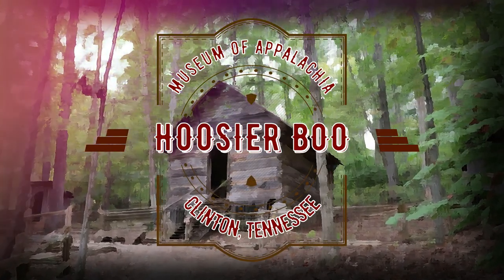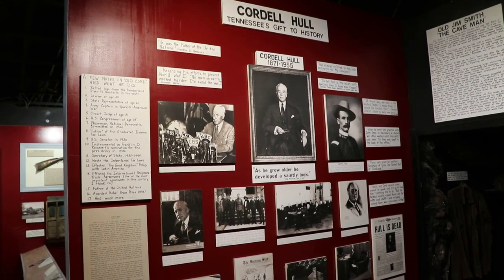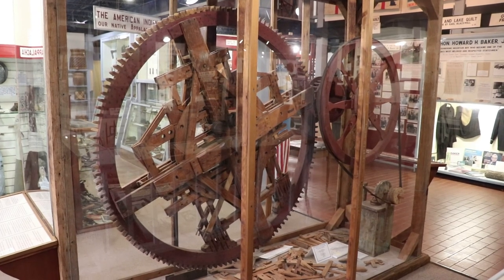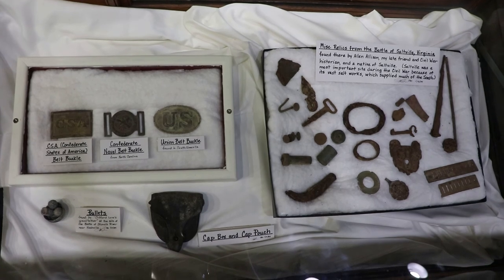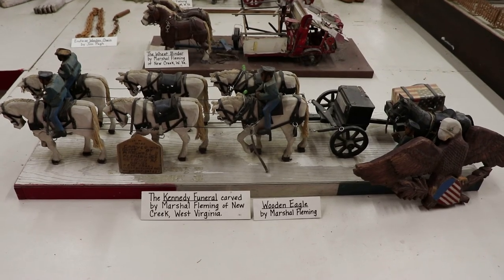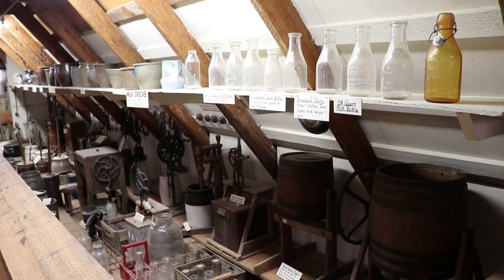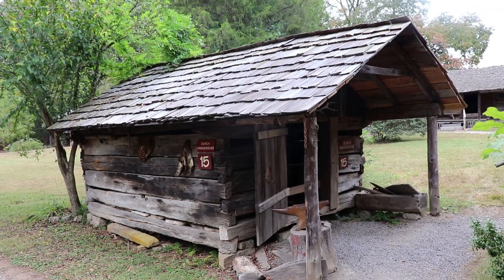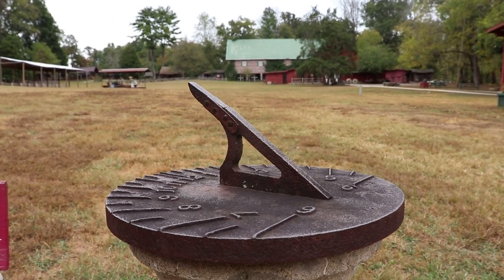Museum of Appalachia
The astounding Museum of Appalachia in Clinton, Tennessee.